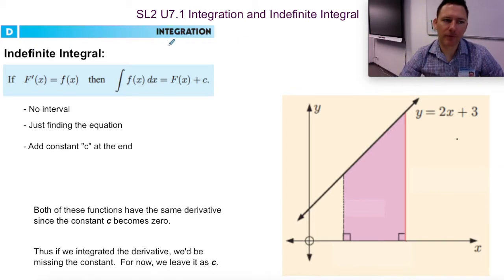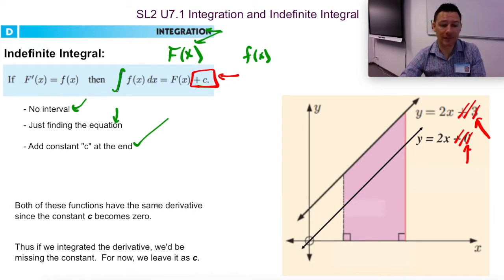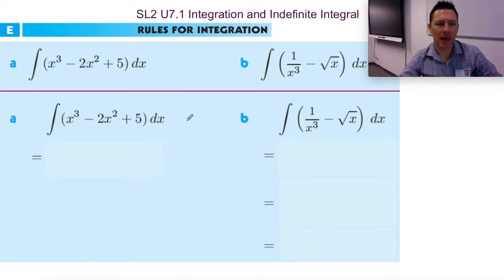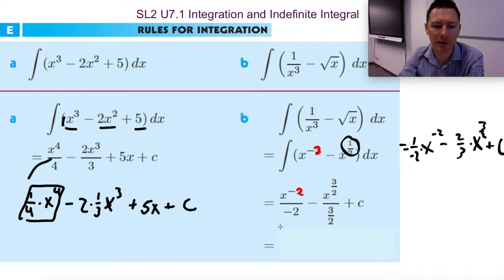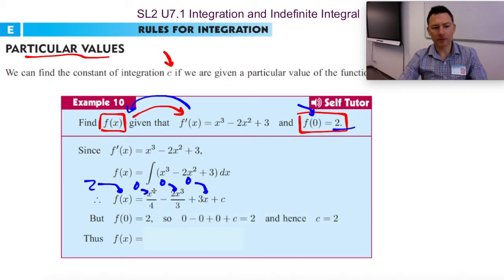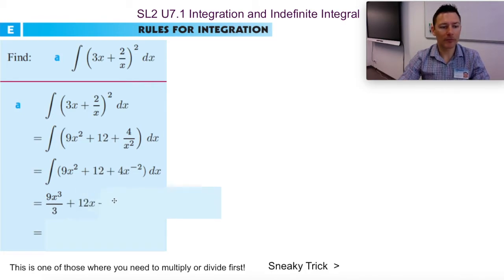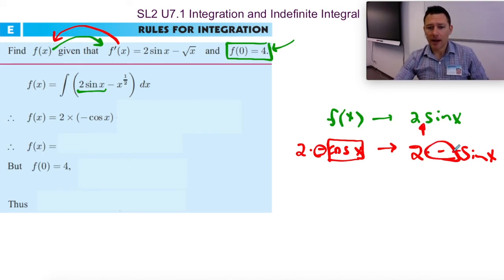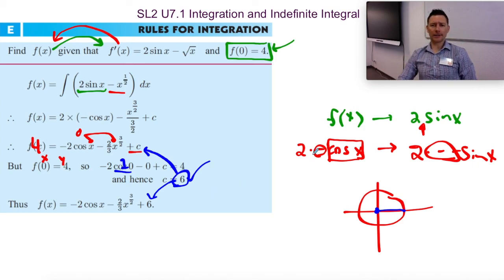SL2U7 1 Integration Intro VIDEO 2:2